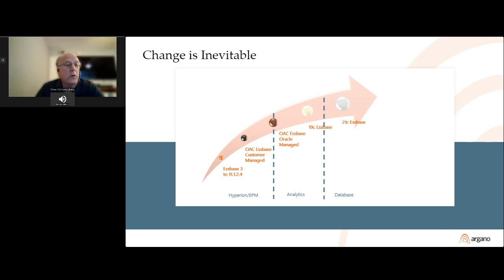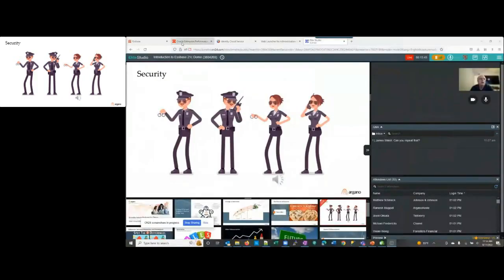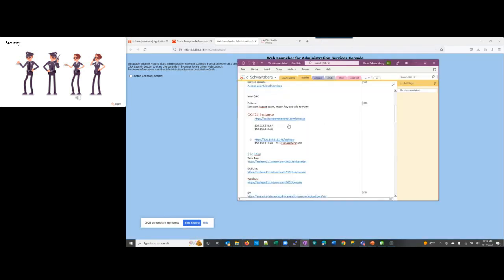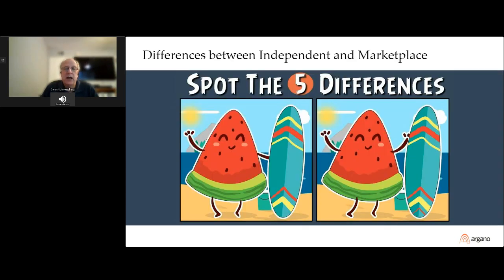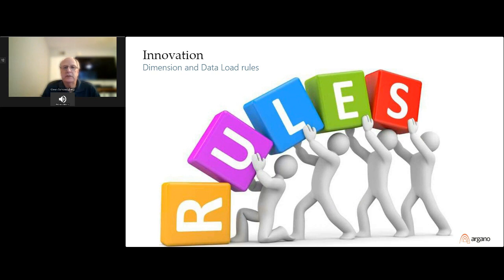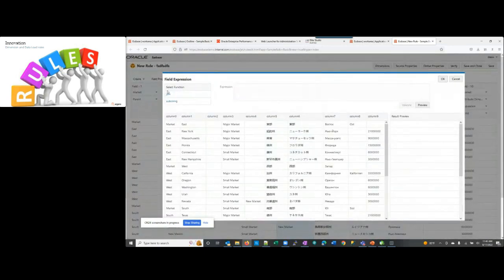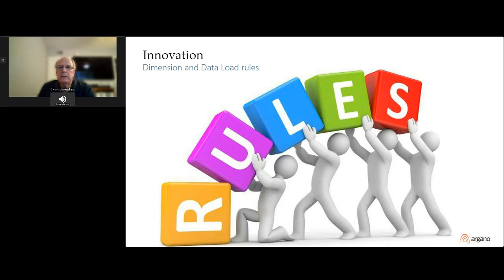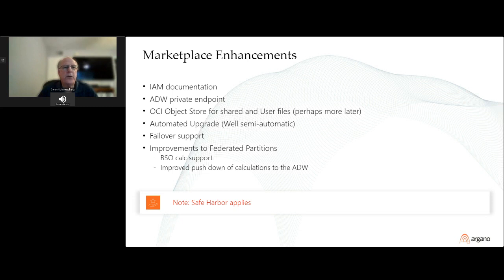Introduction to Essbase 21c Demo with Glenn Schwartzberg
Are you interested in Essbase 21c? What does it mean? What is it like? Oracle Essbase is a business analytics solution that uses a proven, flexible, best-in-class architecture for analysis, reporting, and collaboration. Watch this session recording for a live demo of Essbase 21c from Argano’s Oracle Ace Director, Glenn Schwartzberg. Without the use of recordings or PowerPoint slides, discover what’s new, what’s the same as on-prem Essbase, and a few differences from Essbase19c.

Learn how this business analytics solution delivers instant value and greater productivity for your business users, analysts, modelers, and decision-makers, across all lines of business within your organization!